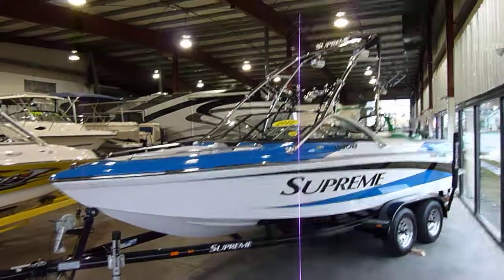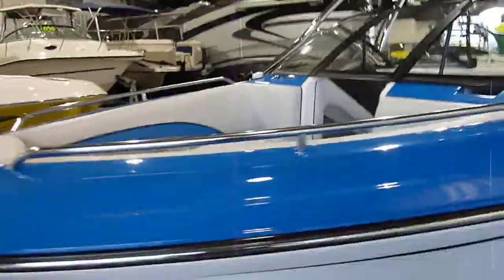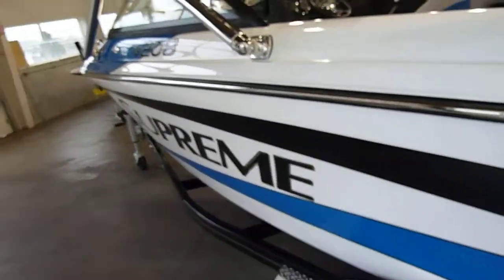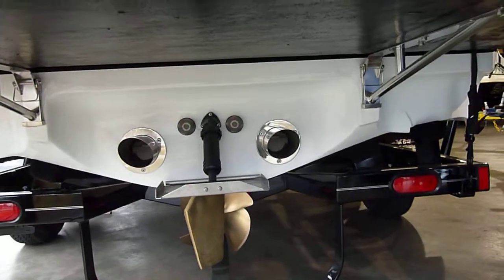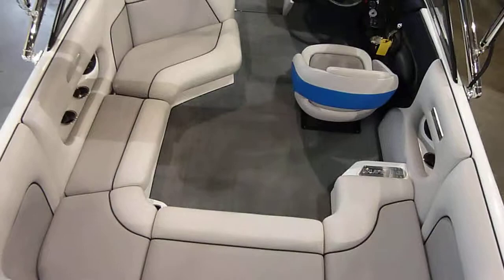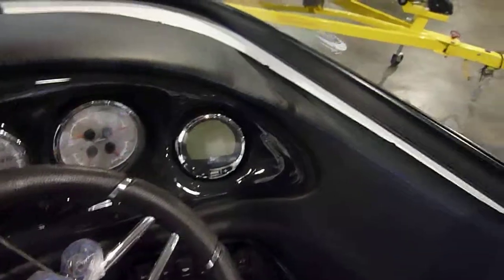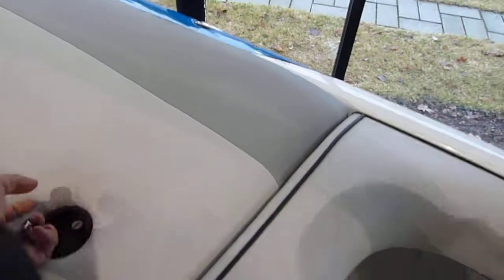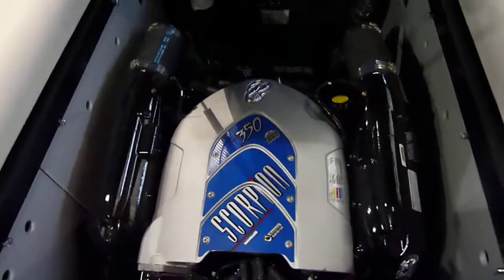2012 Supreme V208 WakeSurf